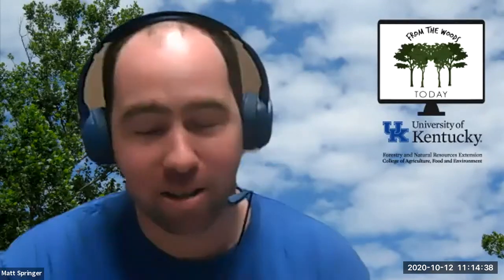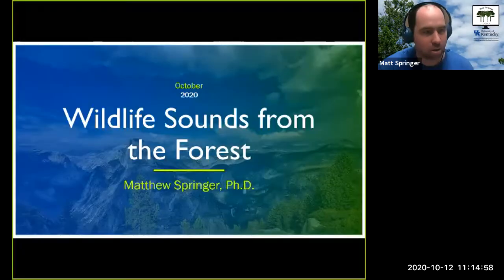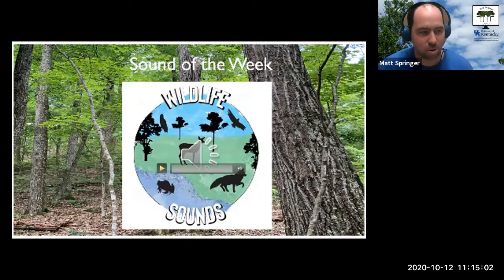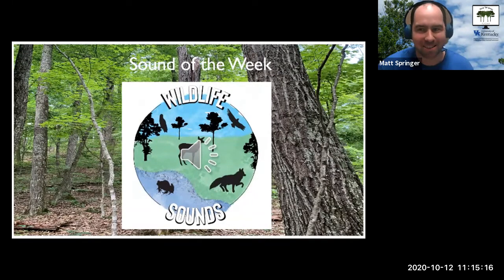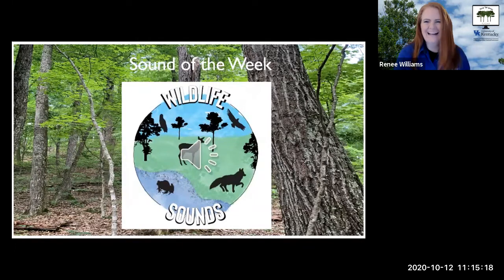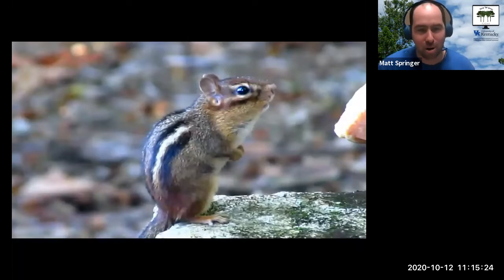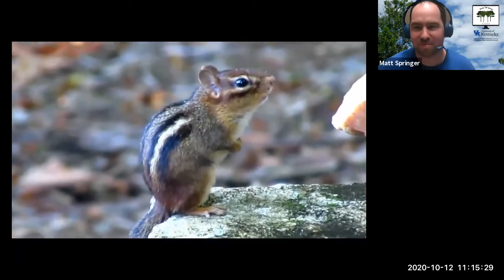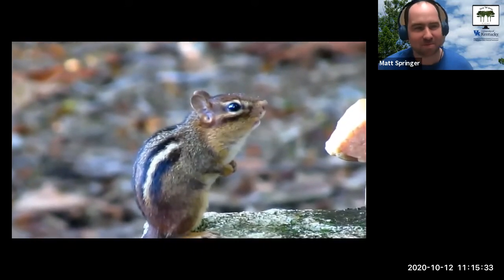Wildlife Sounds From the Forest - Chipmunks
Join Dr. Matt Springer and Reneé Williams as they go over some common wildlife sounds you might hear.